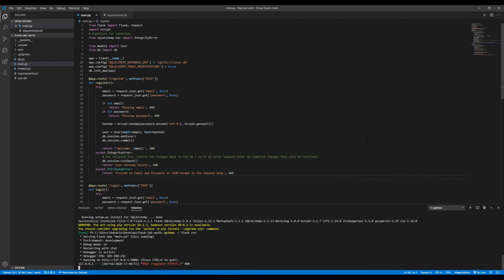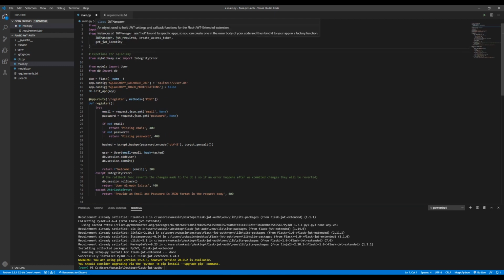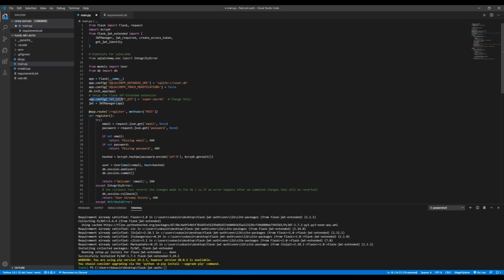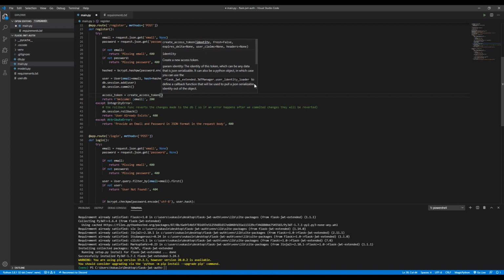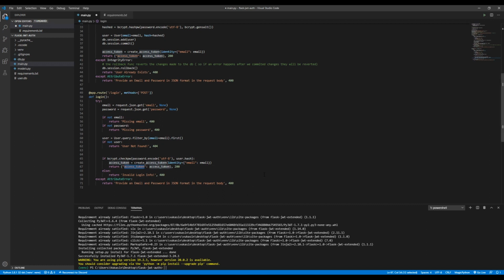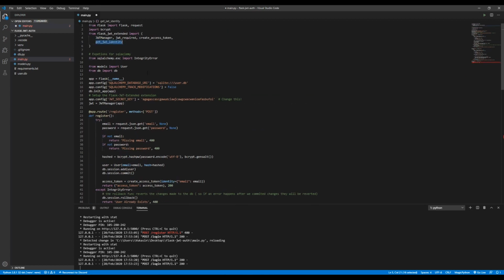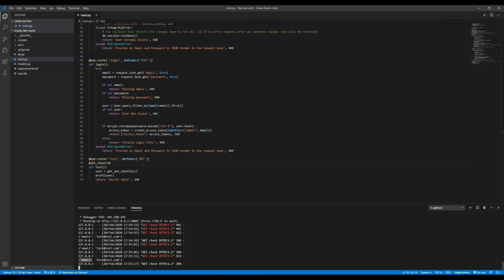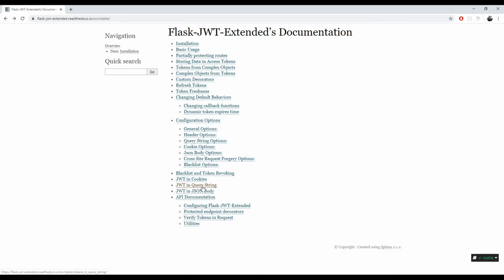Flask (Python) - (Flask JWT Extended) Auth Users and Protecting Routes (2020)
How to authenticate users and protect routes with JWT.